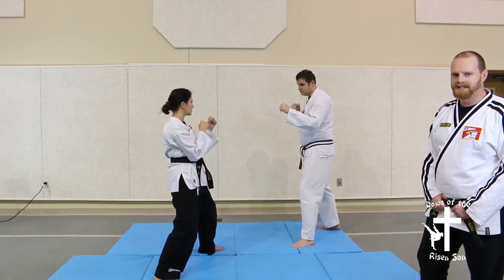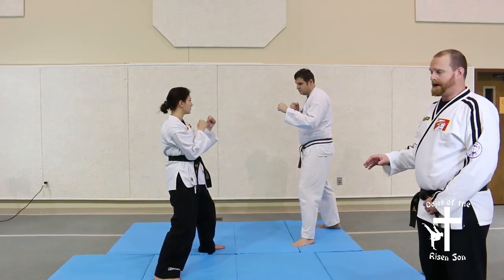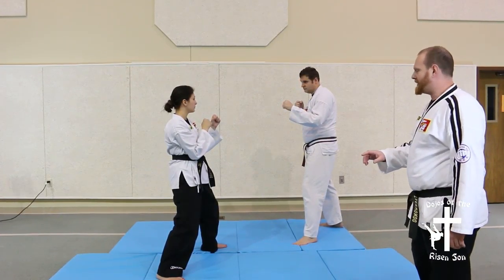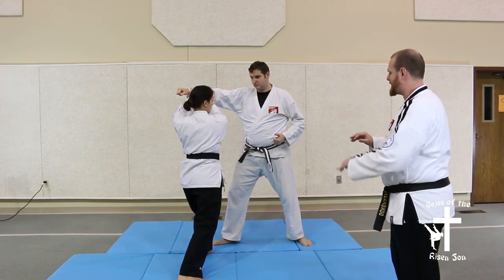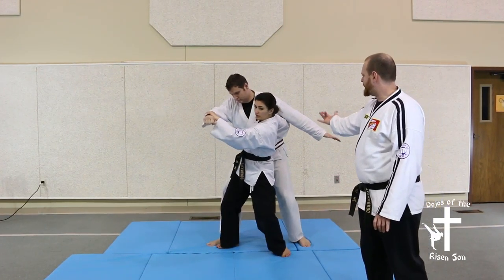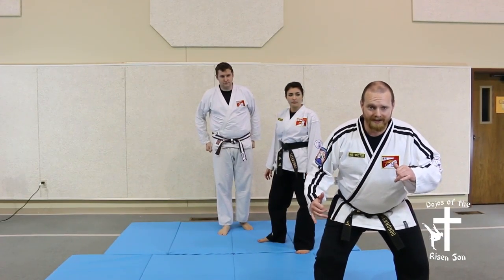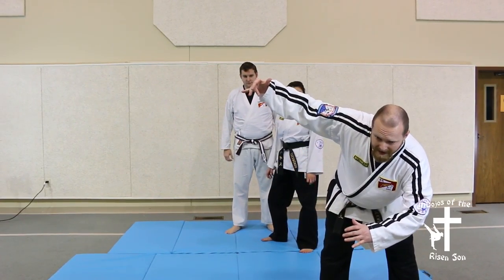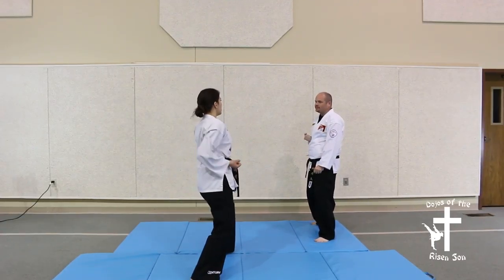Defense Technique 17